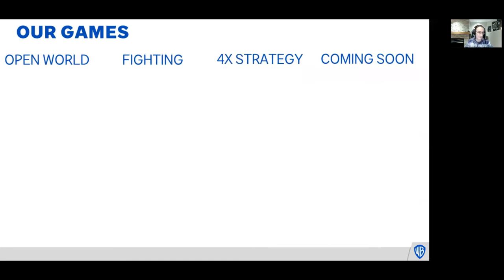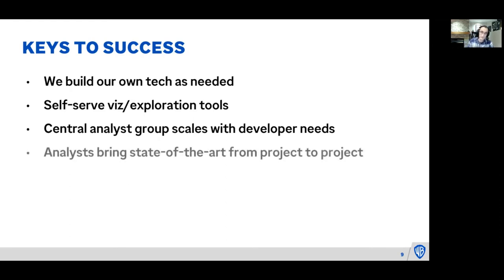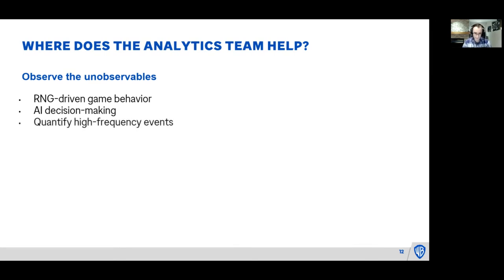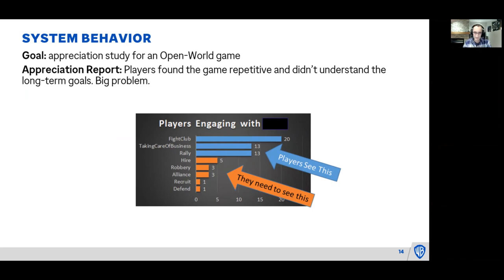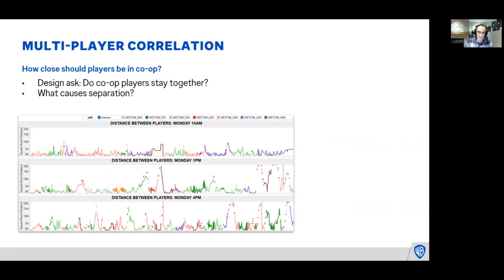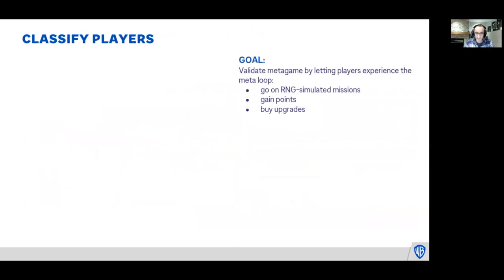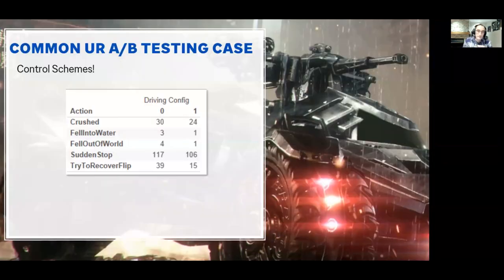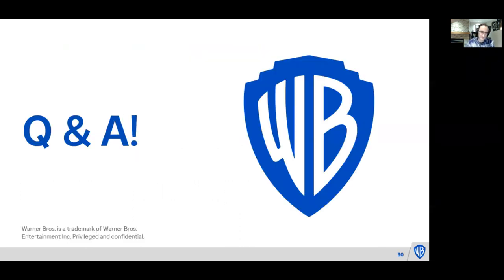Analytics in Game Development | Andrei Muratov, Kris Havlak & Phil Keck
Analytics and User Research share many common goals -- understanding player behavior, motivation and providing dev teams information with which to improve player experience.
At WB, UR and Analytics collaborate during studies to cover the observable and unobservable behaviors of the player and the game systems.

In many cases, this helps us observe the unobservable -- behavior of game systems, AI, and other unseen modifiers of the player’s experience.

With a robust analytics system and a modern, connected title, we can leverage the game systems to experiment with players to find best tunings and versions of the game simultaneously. Compared to a test-analyze-adjust-test cycle, experimentation performs just one cycle and provides more conclusive and actionable results sooner.

Speaker
Andrei Muratov leads the Game Analytics group for WB Games, supporting dev teams with insights on player and game system behavior during development and live ops of premium and free-to-play games.  Before getting into analytics and experimentation, he worked as an artist, producer and designer at a variety of startups and indie studios.

Sections
Introduction: 00:00
Analytics at WB: 00:41
Analytics During Development: 06:53
Examples: 15:24
Experimentation 29:16

About gamesUR​ Conference
Games User Research focuses on players’ psychology and their behavior via techniques such as playtesting, analytics, expert analysis, and others. Game User Researchers aim to help game developers deliver players the best gaming experience possible.

The gamesUR​ Conference is a biannual gathering of the world's top professionals in games user research.